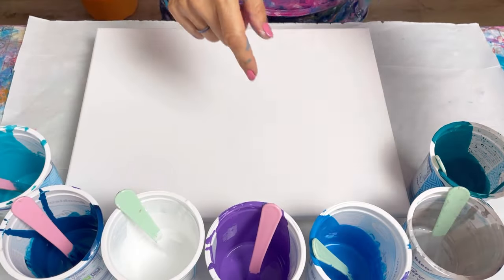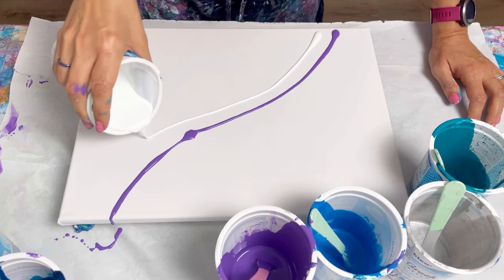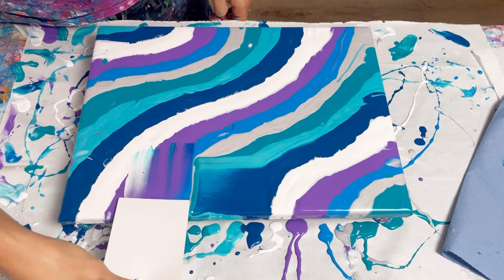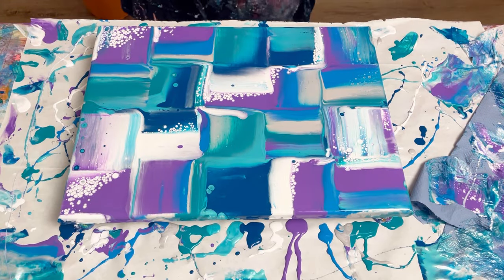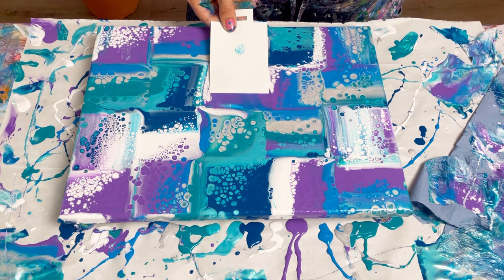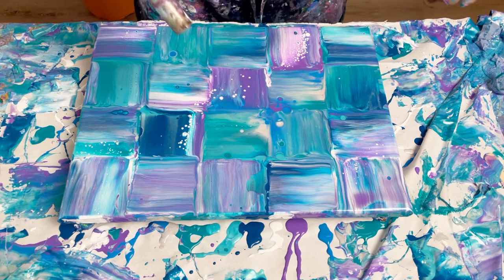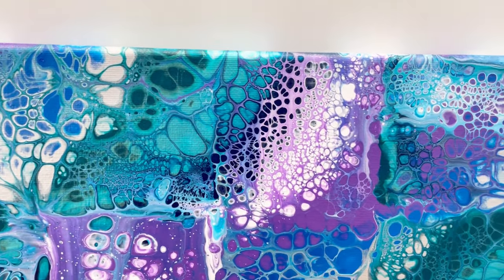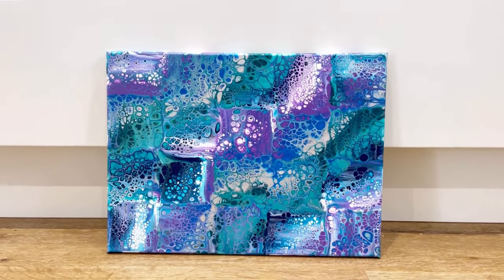PATCHWORK SWIPE with AMAZING Cells and Pattern, acrylic paint pour, abstract fluid art